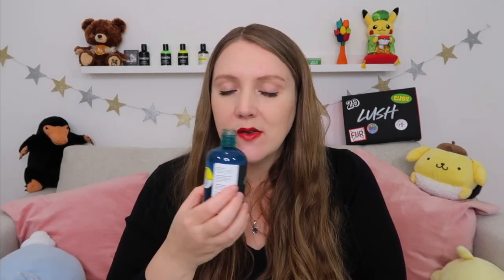Lush Kitchen August 2023 Subscription Box | It's Amaze-Mint! | Sustainable Sierra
Happy August Lushies!  Who couldn't use a little bit of Amaze-MINT in their life?  Exactly.  This month's Lush Kitchen Subscription box was one of my favourites so far because it's packed with minty products for those hot days.  Which products are your favourite?

Write me!

Lighting (ring light and umbrella lights)

Bored with your closet?  Try Stitchfix!

Hi! My name is Sierra and I'm an American content creator living in Yorkshire (England) with my family.  I make weekly videos sharing our experiences living abroad.  I also make videos about adoption, homeschooling, vegan recipes, share unboxings and random thoughts from time to time.  Thank you for kind comments and joining my community.